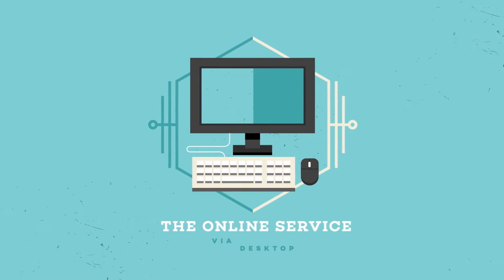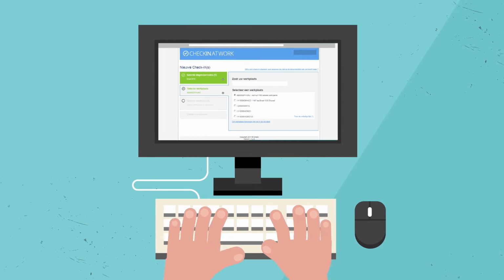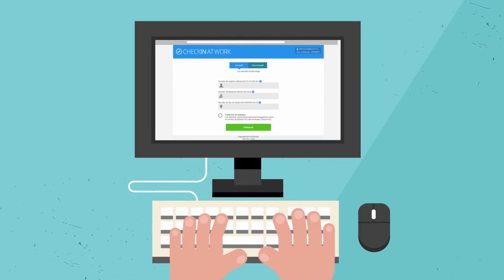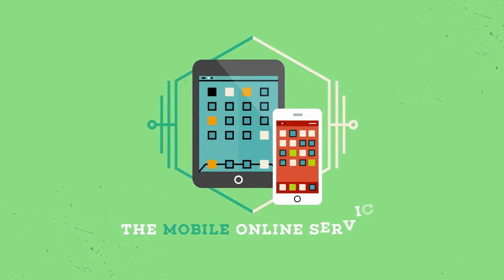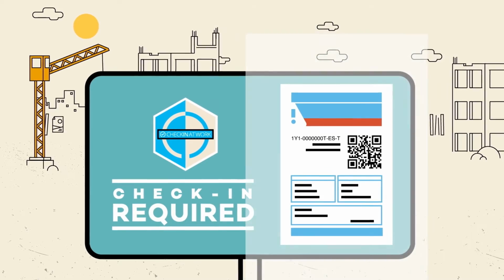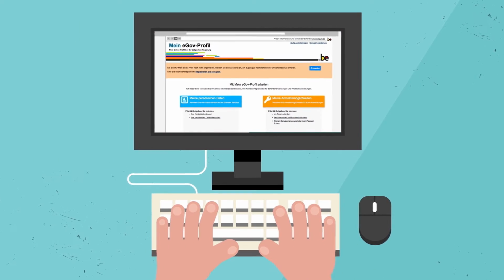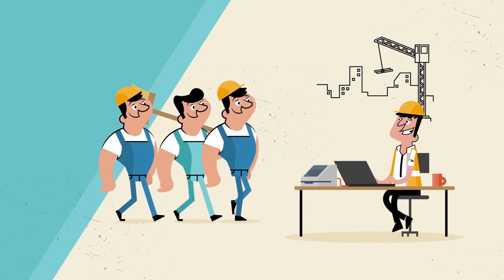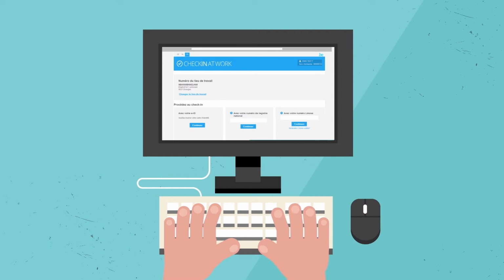What is Checkinatwork?